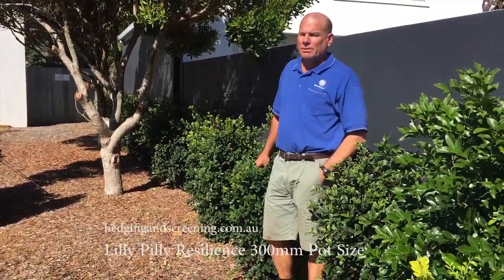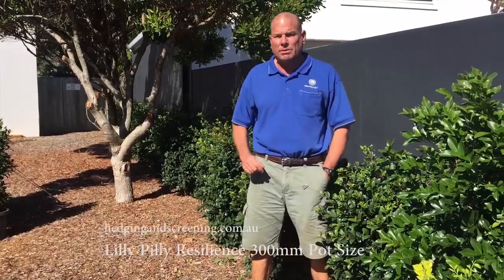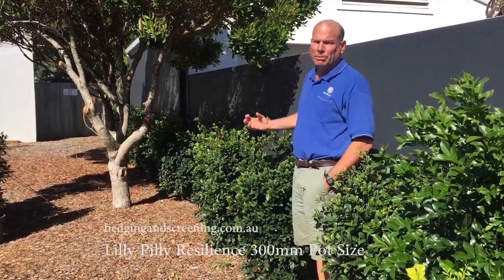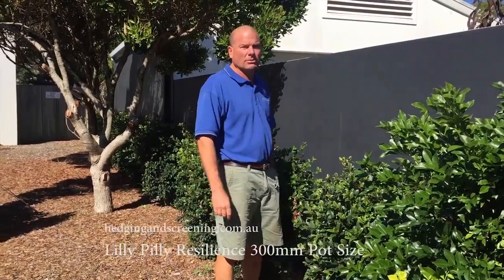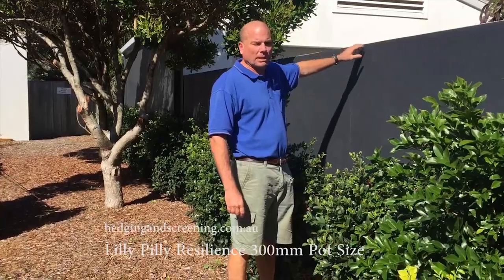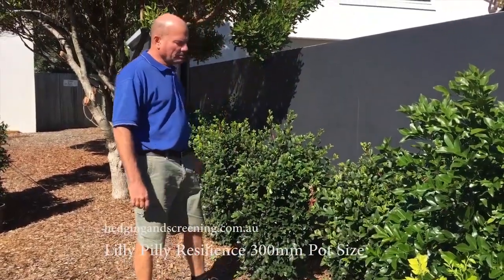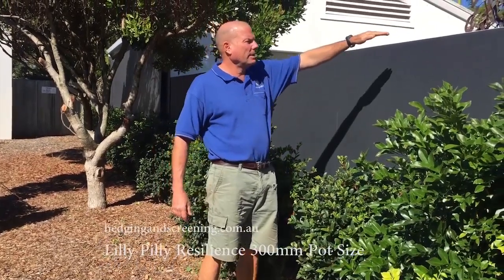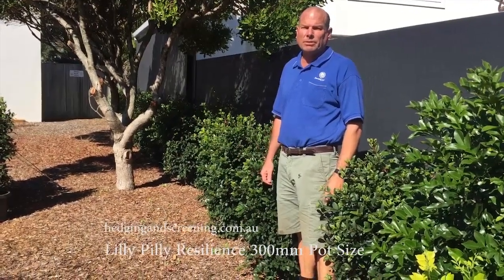Hedge plant delivery - Lilly Pilly Resilience - 300mm pot size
Check out our delivery to noosa of this awesome batch of Lilly Pilly Resilience plants. Healthy, established, large and ready to plant and create instant privacy for this noosa resident!

How good does the green look against the dark fence!?

For an instant landscaping solution with established, healthy advanced plants - visit our